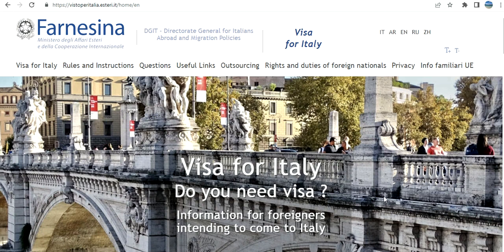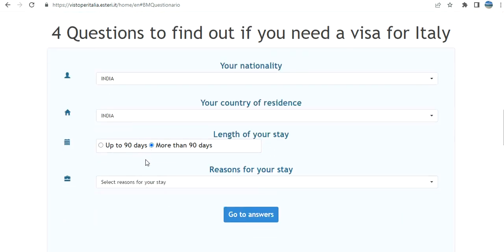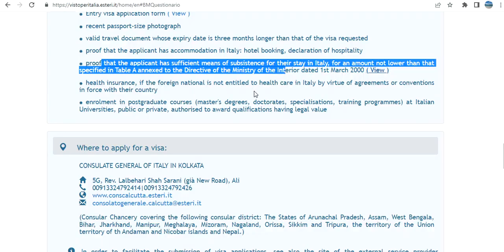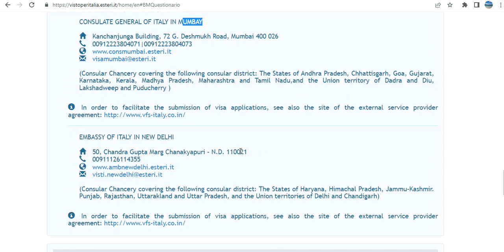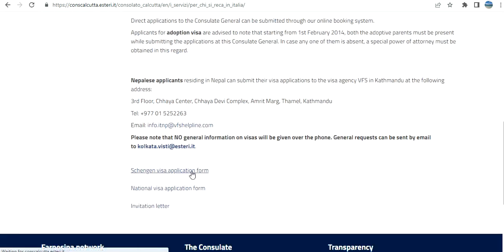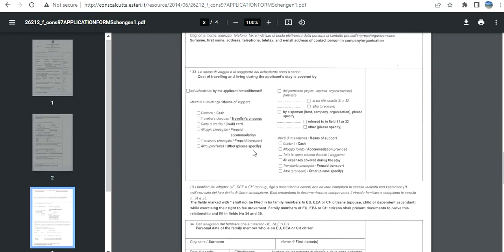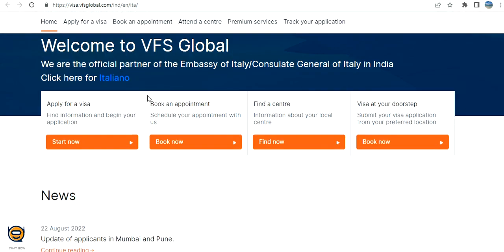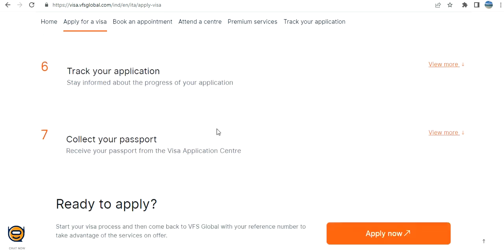How To Apply Italy Study Visa Step By Step Full Information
Watch how to apply step by step Italian study / student visa . Watch it full and let me know what you think about it